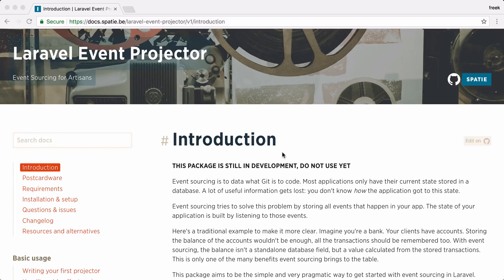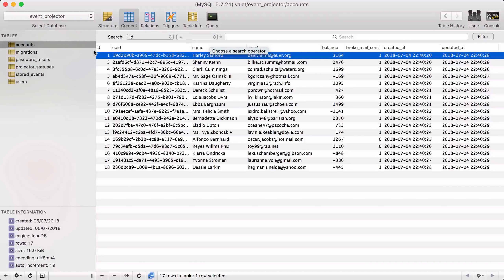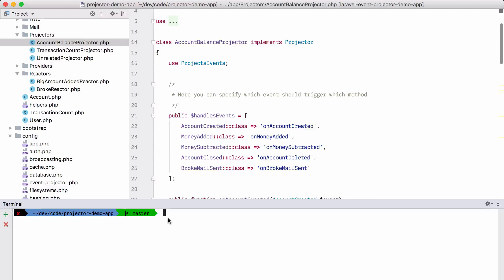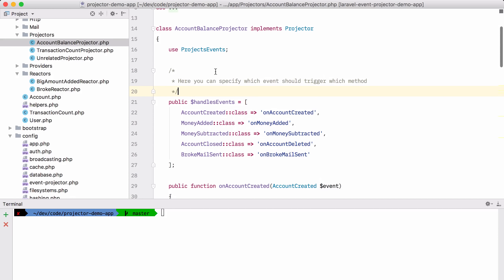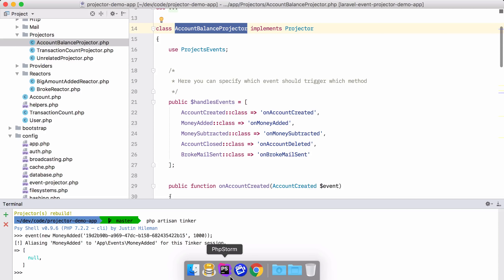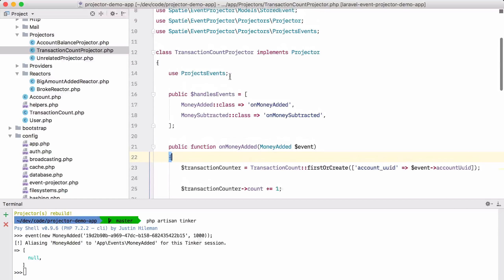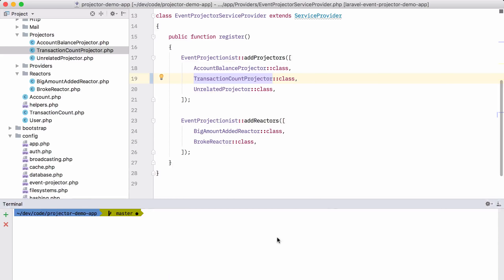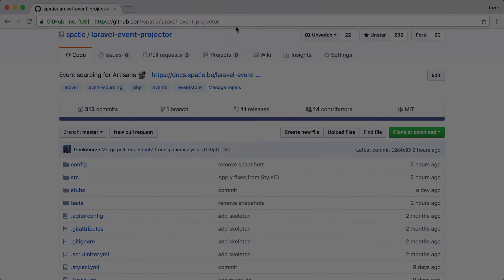A short introduction to laravel-event-projector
This video offers a small taste of what laravel-event-projector is capable of.